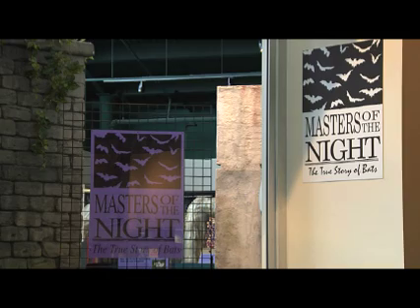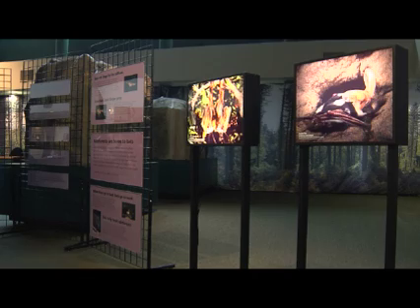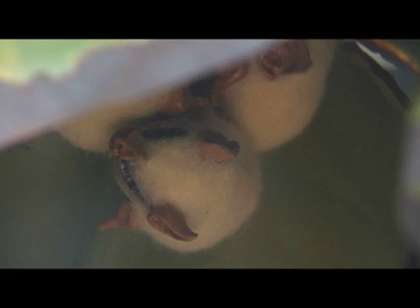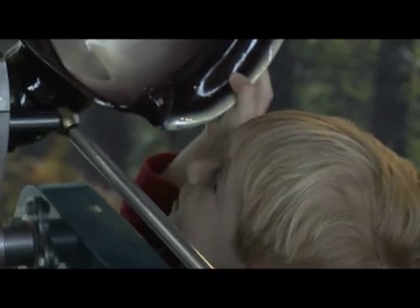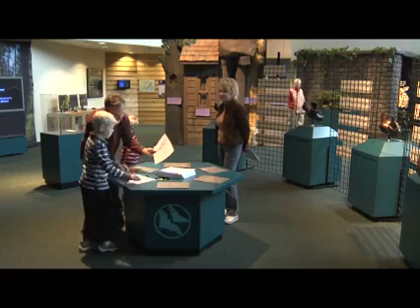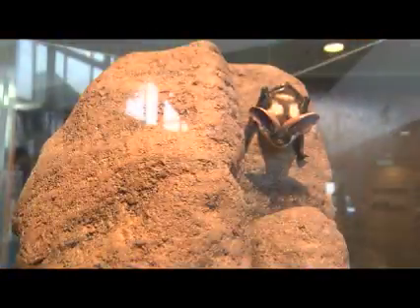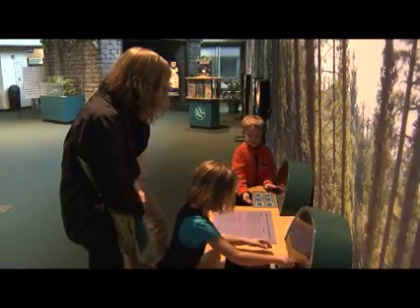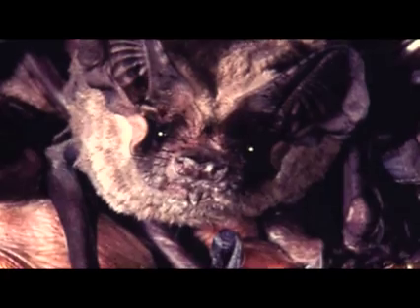Virginia Living Museum-The True Story of BATS.mov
Newport News in Review MARCH 2011- The rumors run run rampant, the myths are made up, and the truth well a little twisted . . . not necessarily the greatest outlooks on life especially when you have so much to offer to the world around you, but that's what most people think about BATS, but not anymore as they are spreading their wings and dispelling those frequent misconceptions with a brand new exhibit at the always enjoyable Virginia Living Museum.